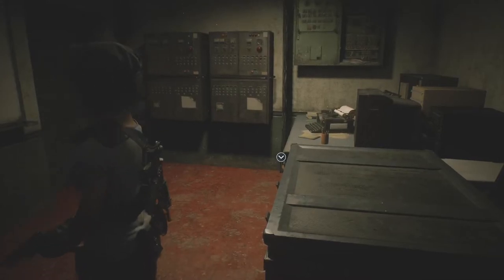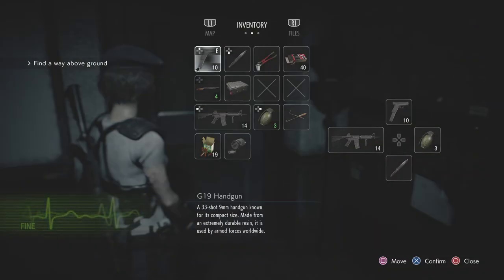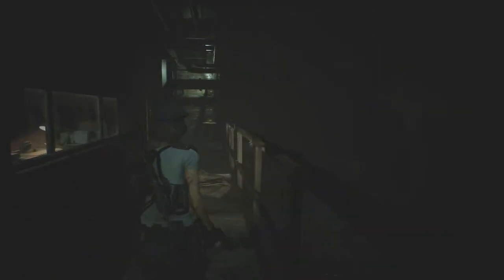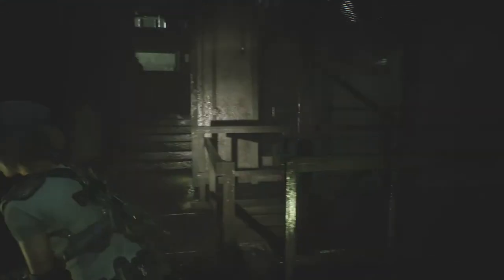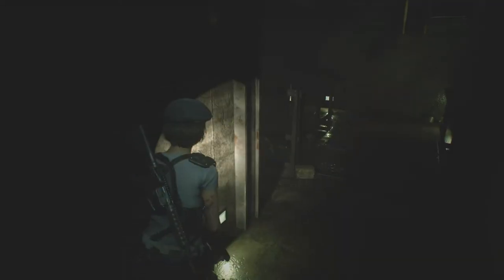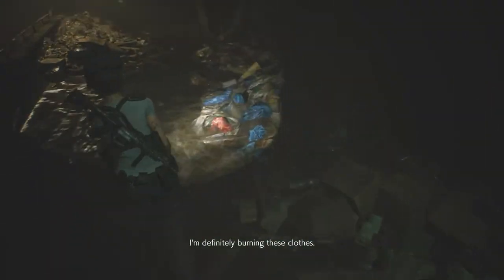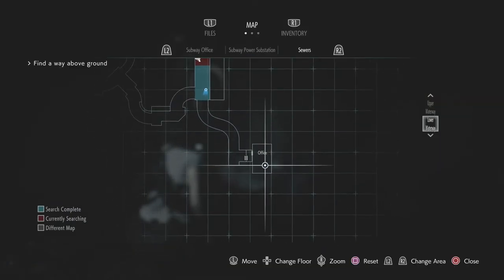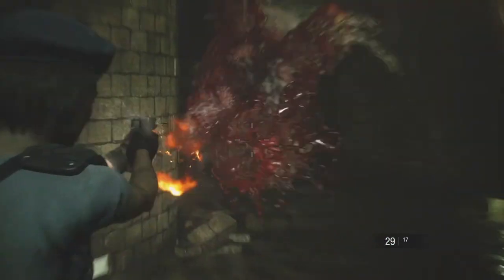Resident evil 3 : Finding grenade launcher